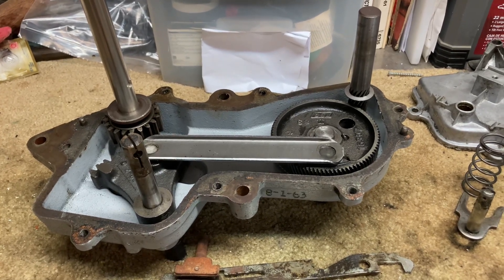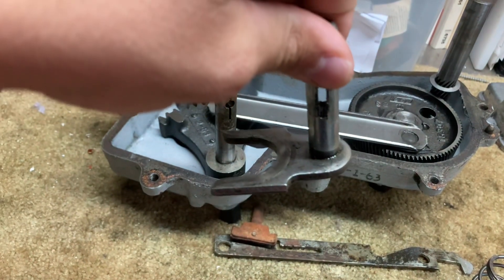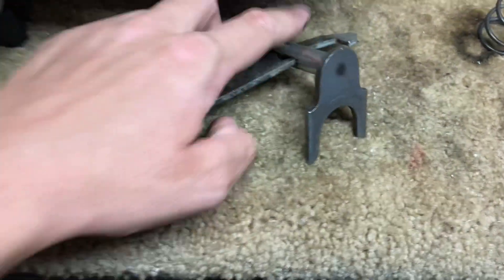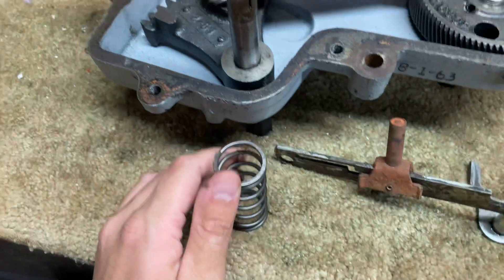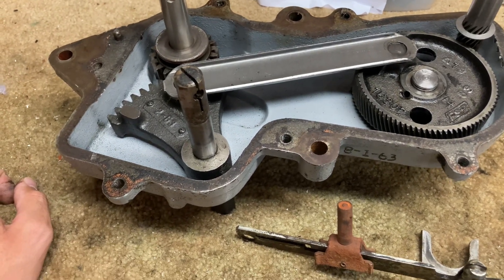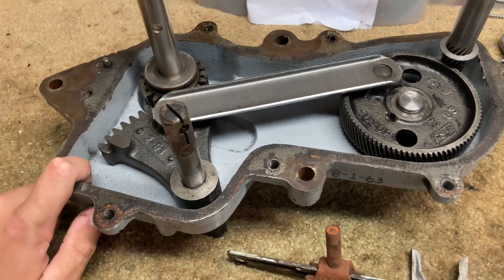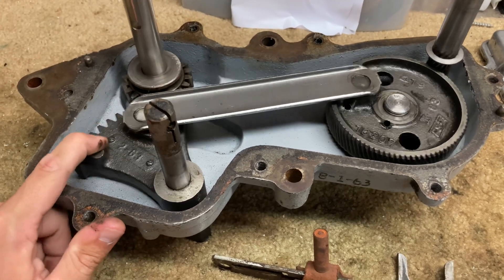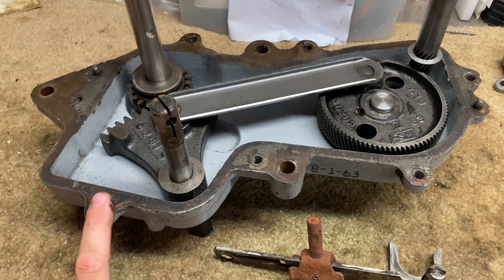1963 RCA Whirlpool Imperial Mark XII: a better explanation of how the transmission works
So here’s a better explanation of how the transmission works on the older Whirlpool belt driven washers and yes that is me talking in the video. Never talked in any of my other videos since most were recorded on my older iPad which somewhat distorted my voice plus my video style was somewhat of inspiration from YouTube user Red Carper Drew.